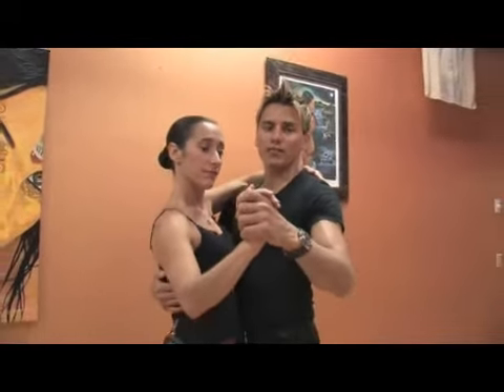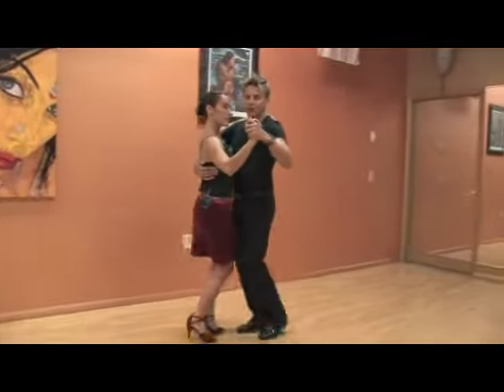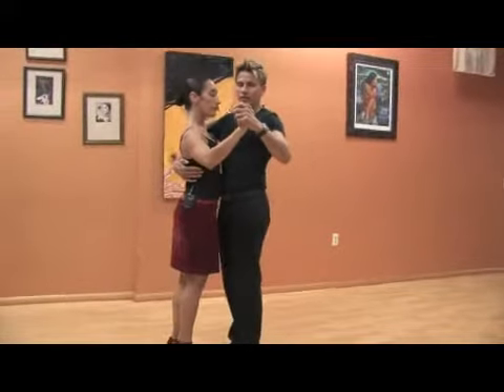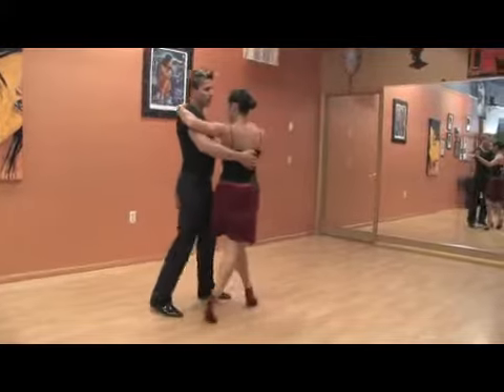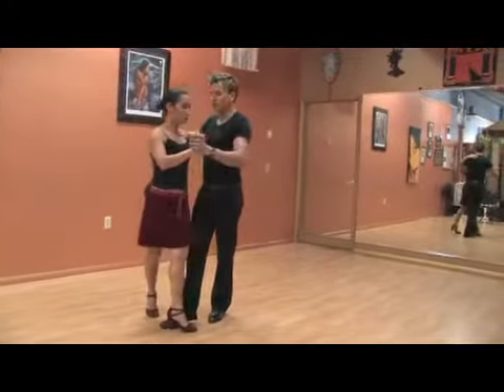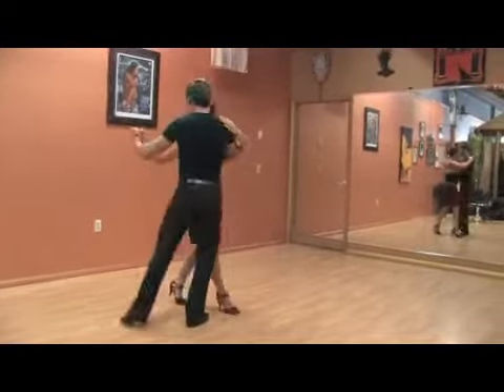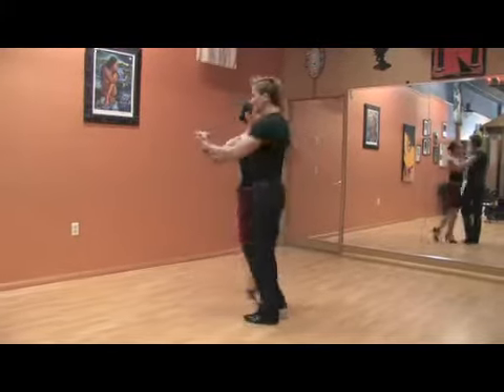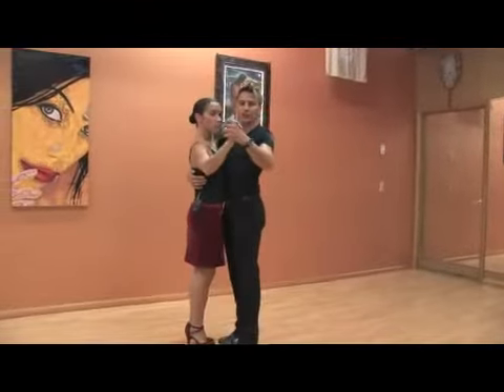Argentine Tango: Leading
Argentine Tango: Leading. Part of the series: Dancing the Argentine Tango. In any tango routine, it's important to learn how to lead. Get tips for leading in the Argentine tango with this free dance lesson from an award-winning tango dancer.